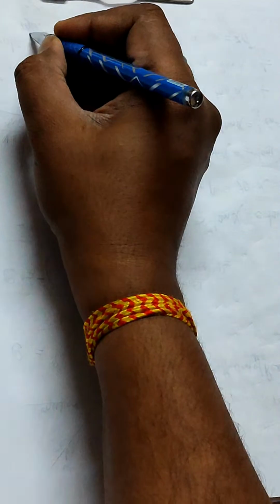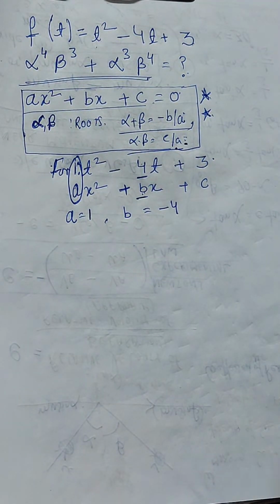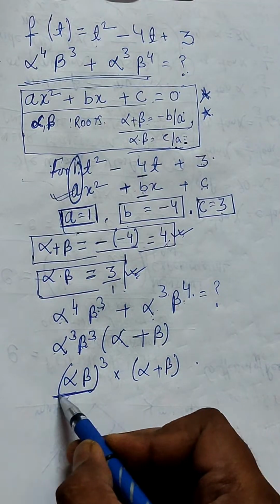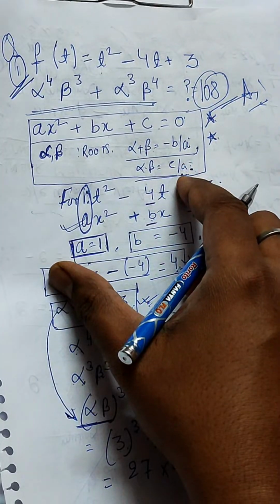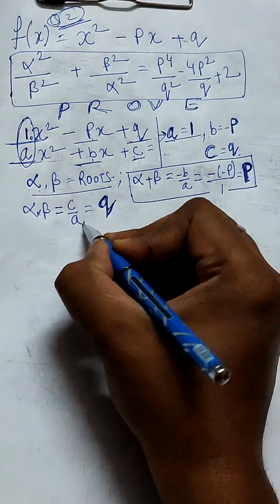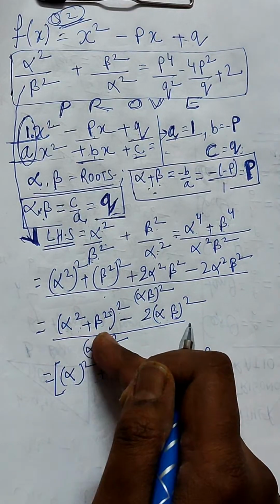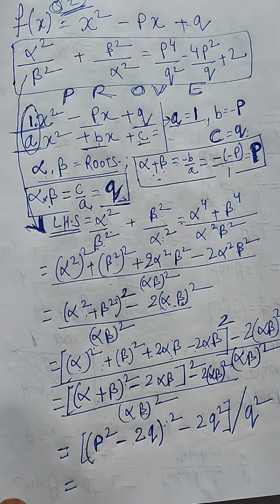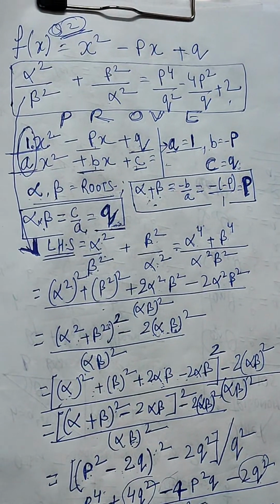🛰️ 2 Questions of Quadratic Equations ❗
Q. If alpha and beta are the zeros of the quadratic polynomial f(t) equal to t² - 4t + 3. Find the value of
(Alpha)⁴ (Beta)³ + (Alpha)³ (Beta)⁴ =❓
Q.If alpha and beta are the zeros of the quadratic polynomial
 f(x) = X² - pX + q. Prove that
 (Alpha)²/(Beta)² +(Beta)²/(Alpha)² = p⁴/q² - 4p²/q +2
Learn
learning
study
school
competition
knowledge
technology
technique
trick
idea
concept
style
class
Theorem
Law
answer
Coach
Coaching
Teaching
Teacher
Master
Gyan
Guru
Question